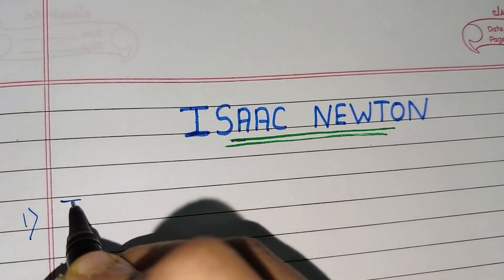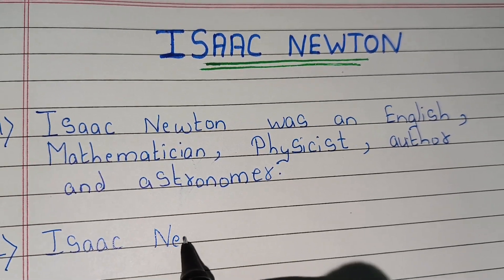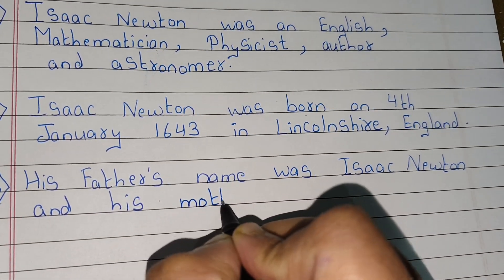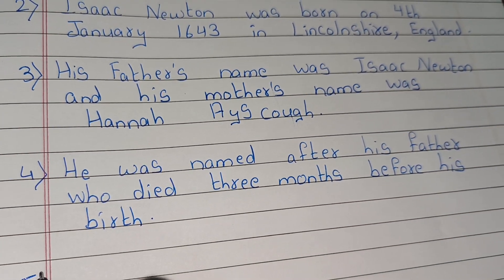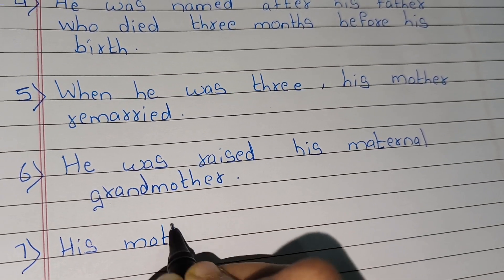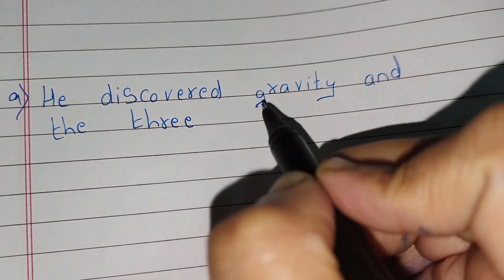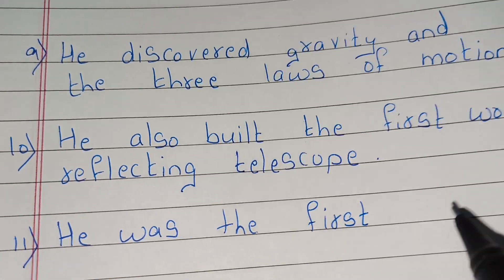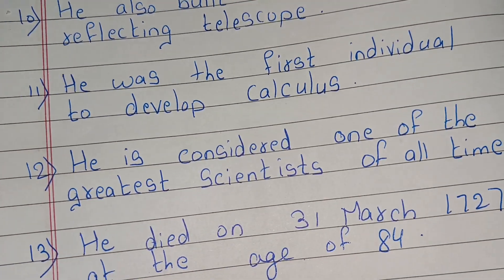Biography of Isaac Newton/Essay on Isaac Newton in english/10 Lines on Isaac Newton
Essay on Isaac Newton in english